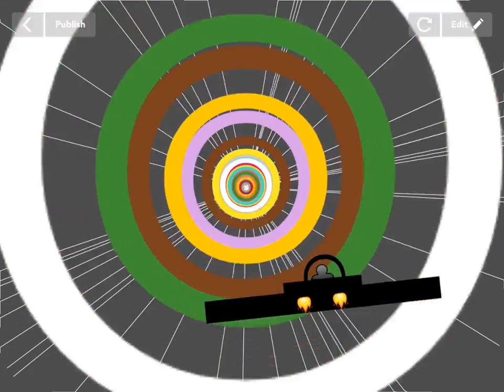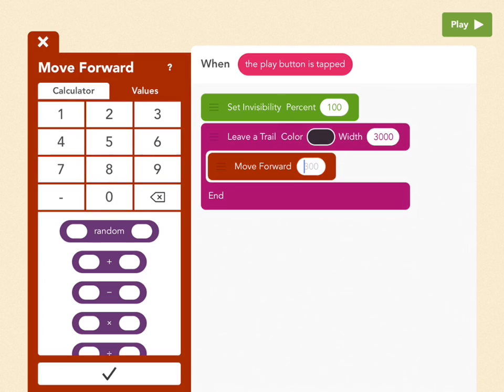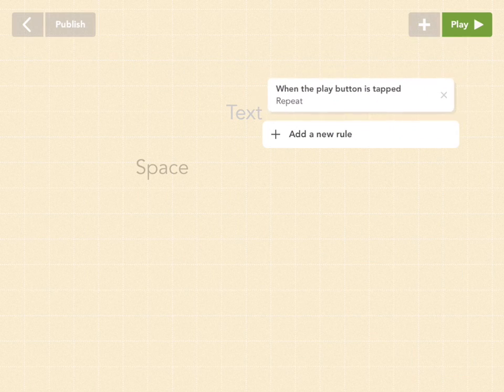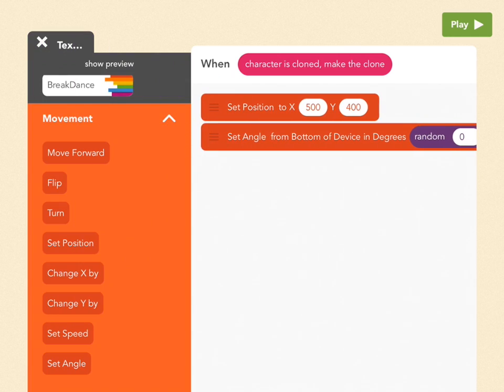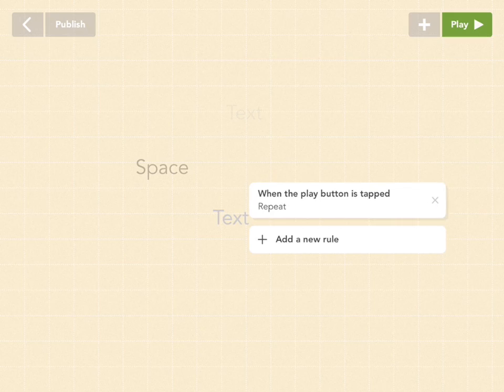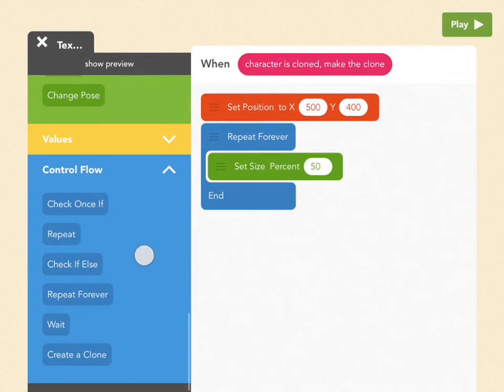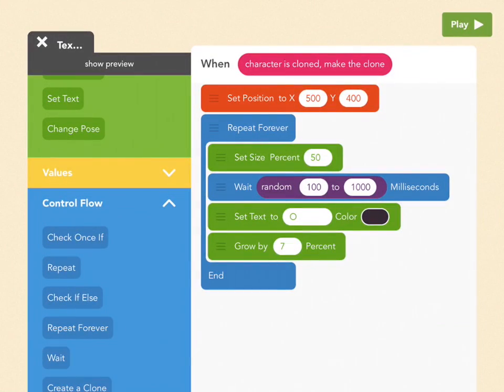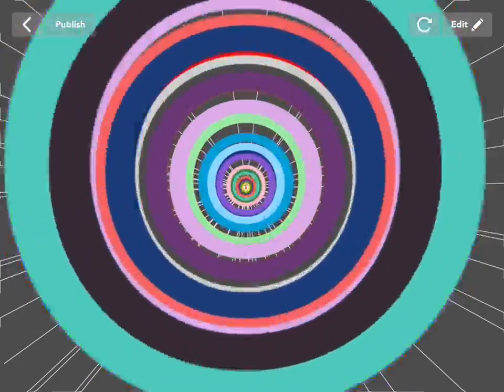Make a Warp Speed project in Hopscotch!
Learn how to traverse the fabric of space and time in our latest tutorial!

Want to make games? Download Hopscotch here: hop.sc/gethopscotch